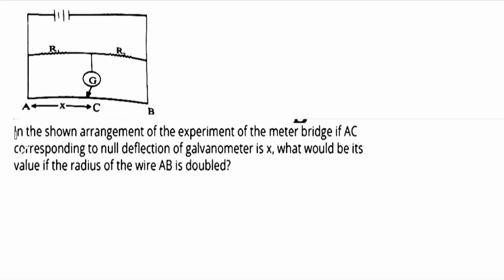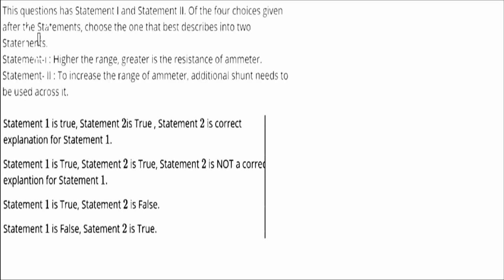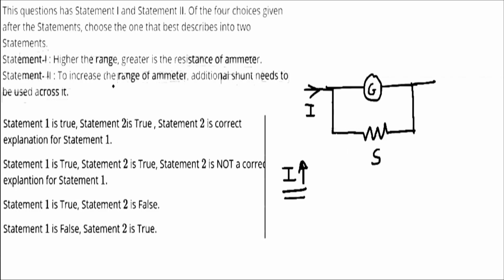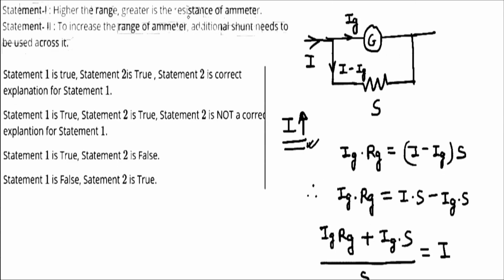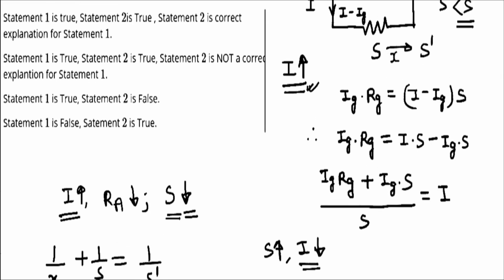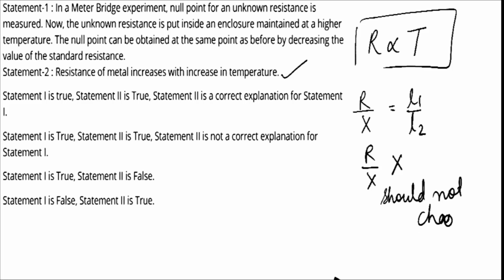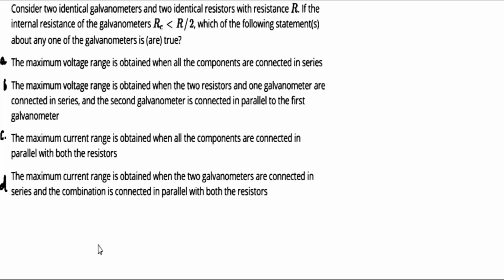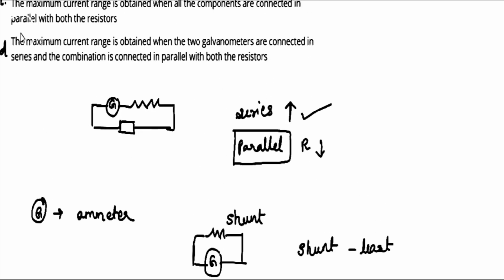Current Electricity {PART 13} Previous years JEE questions for complete Chapter